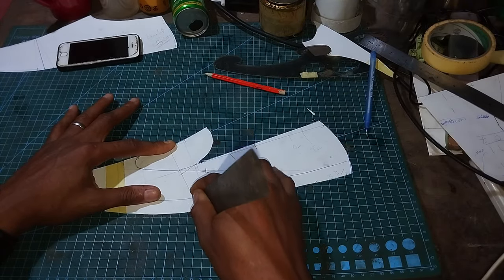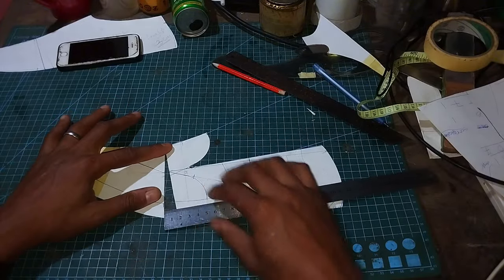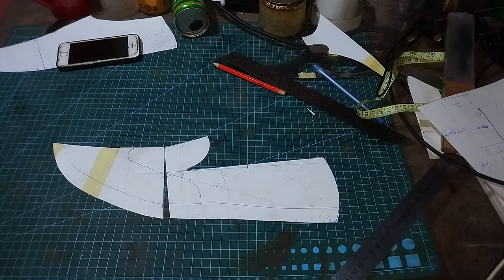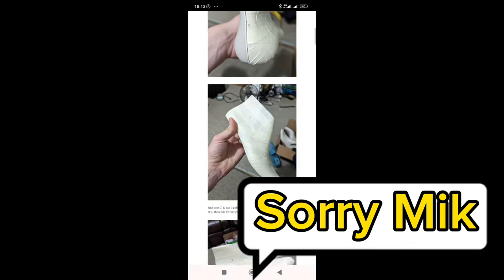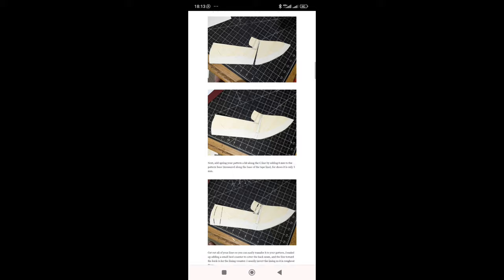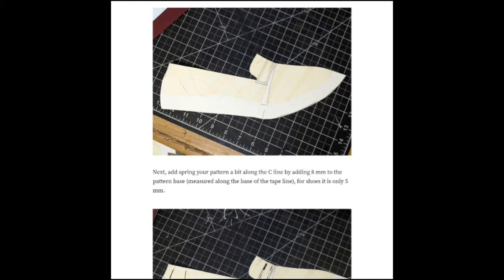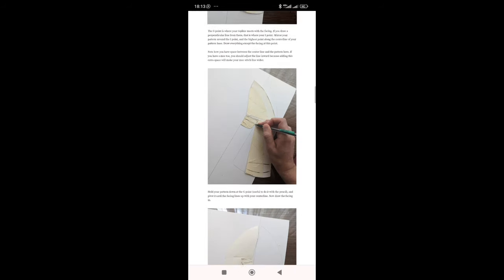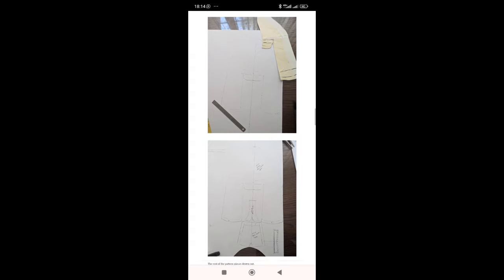How to design a shoe without a shoe last: Loafers Pattern Making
If you want to learn how to make shoes, you must first of all design the shoe and then make the shoe patterns. This Shoemaking tutorials demonstrates the process of creating patterns for a pair of loafers shoes that can be deployed towards the actual construction of a wearable pair of bespoke shoes.

Here is the link to the article on how to make loafers shoes that I spoke about in the video.